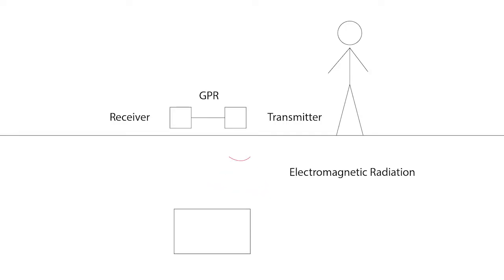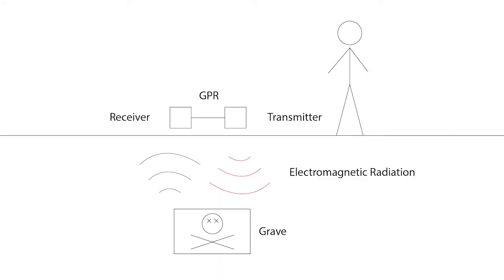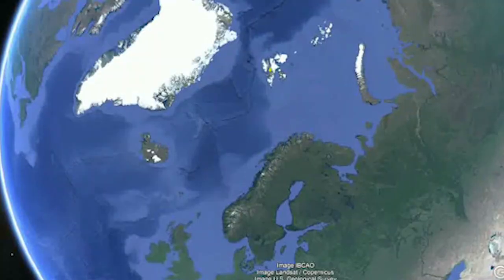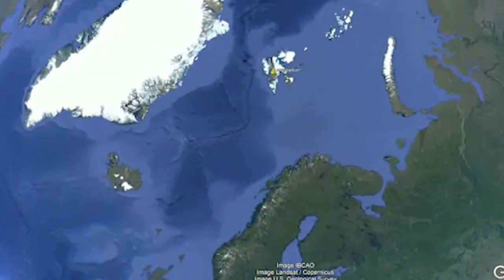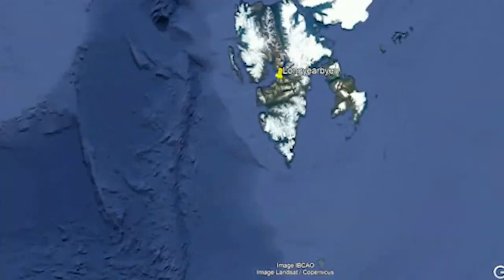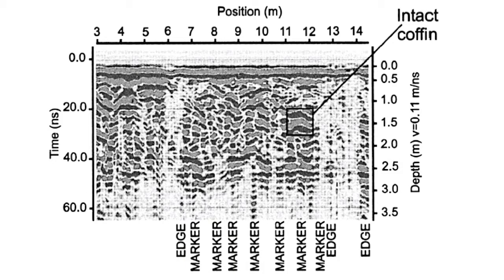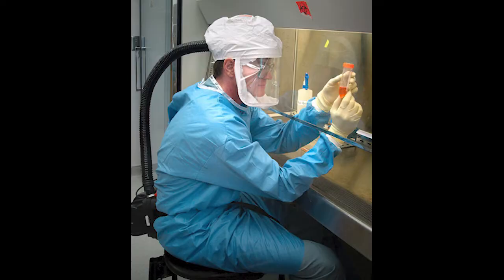Archaeology of the Spanish Flu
Learn what remains of this forgotten pandemic. Stay safe everyone.

References:

Davis, J. Les, J. Alan Heginbottom, A. Peter Annan, Rod S. Daniels, B. Peter Berdal, Tom Bergan, Kirsty E. Duncan et al. "Ground penetrating radar surveys to locate 1918 Spanish flu victims in permafrost." Journal of Forensic Science 45, no. 1 (2000): 68-76.